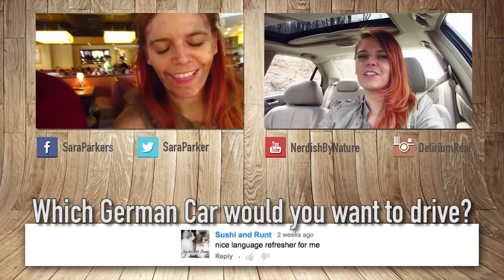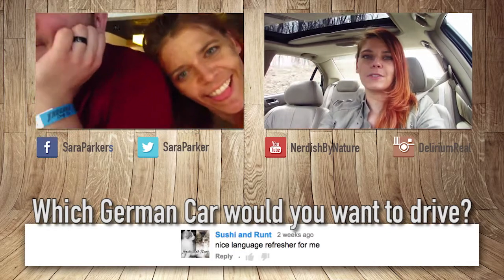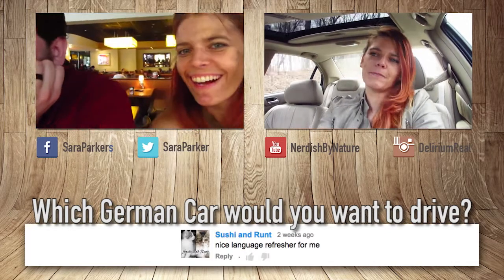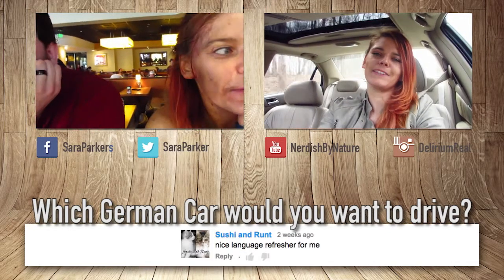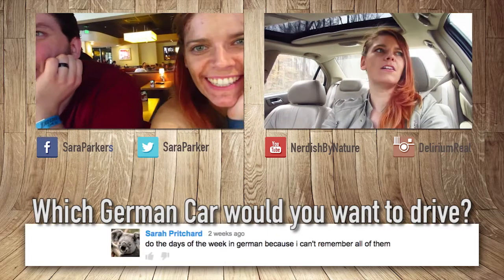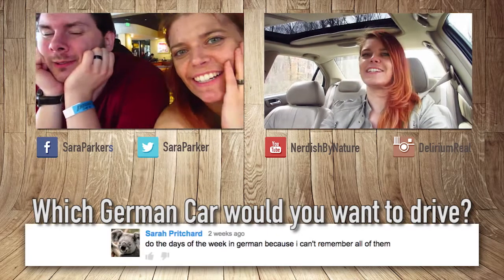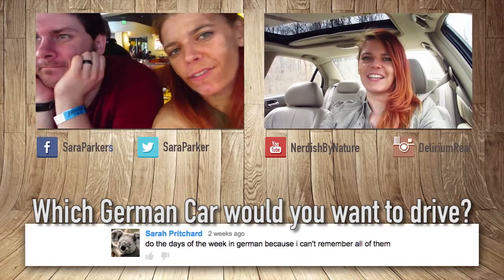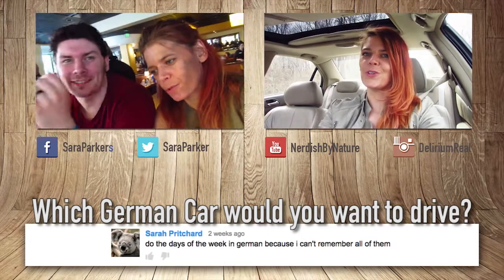DRIVING IN GERMANY | 10 GERMAN WORDS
Sara Parker and/or Jurre van Herwijnen
P.O.Box #21703
Columbus, Ohio
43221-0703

THE SOUND OF MUSIC » » »
"Carefree", "Life of Riley"